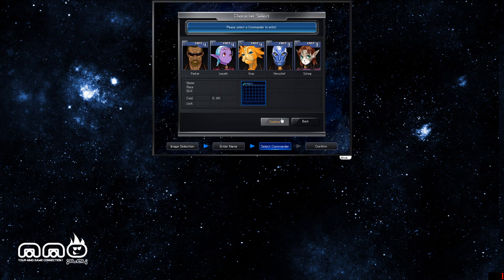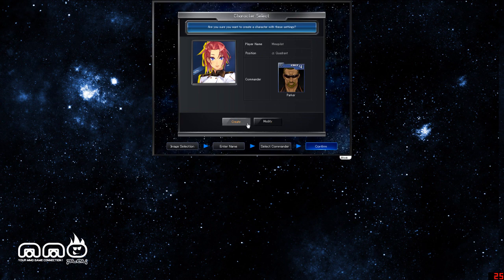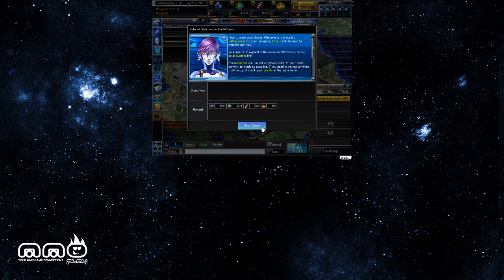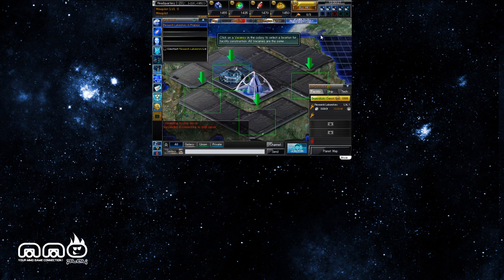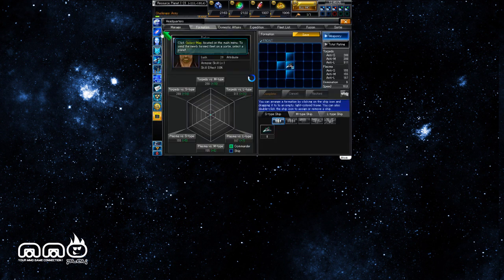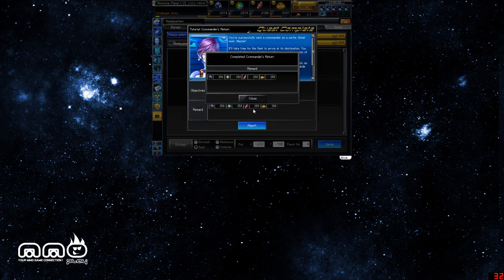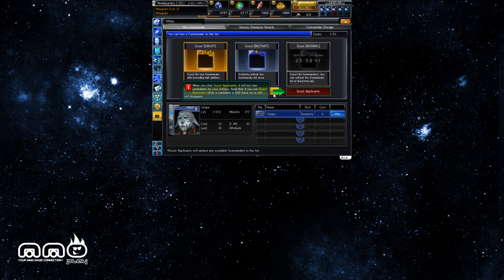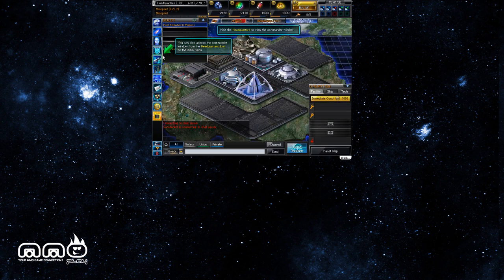Battlespace Gameplay First Look - HD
Battlespace is a free to play sci-fi browser based strategy game. Hire commanders, build up your planet and resource gathering, create fleets of ships, and send them on missions to conquer your piece of the galaxy.